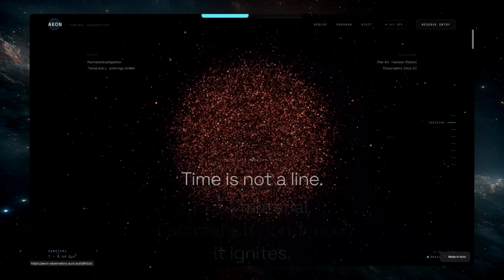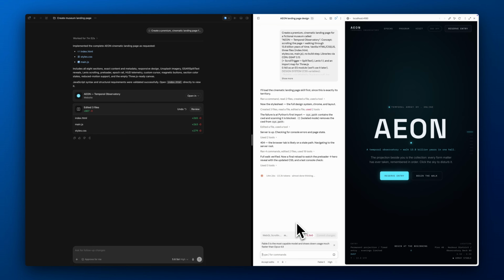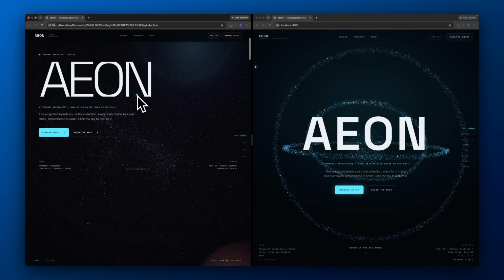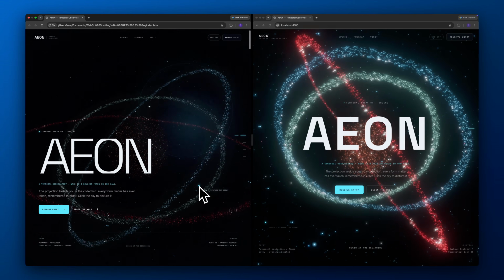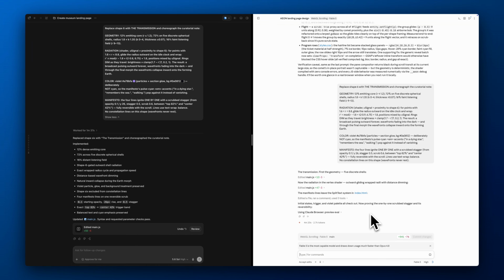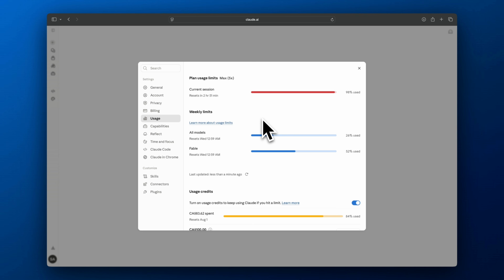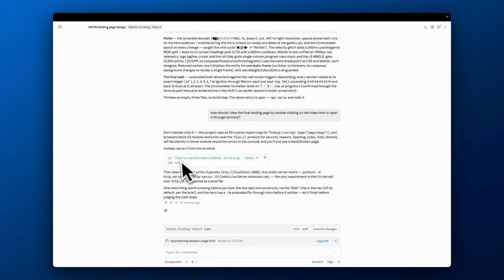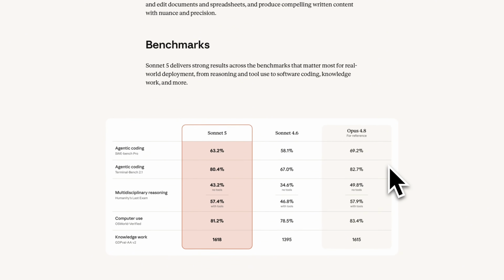Fable 5 vs GPT-5.6 Sol: Same 11 Prompts, Zero Edits — Here's Who Won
📁 FREE DOWNLOADS (everything from the video):
→ The final AEON landing page (single HTML file)
→ All 11 detailed section-by-section prompts (PDF)

🛠️ TOOLS USED
(Anthropic Claude Code) — running Fable 5
(OpenAI Codex) — running GPT-5.6 Sol

Fable 5 is finally here — and I wanted to see how it actually holds up
against OpenAI's GPT-5.6 Sol on a genuinely hard task: a cinematic,
scroll-driven landing page powered by real WebGL.

In this video, I put Claude Code (running Fable 5) head to head with
Codex (running GPT-5.6 Sol) — same 11 prompts, pasted in the exact same sequence, in real time, with zero manual edits on either side.

You'll see the full process:
→ How the whole page is built around ONE morphing WebGL particle
   entity — a shape that continuously transforms as you scroll
→ The full 11-prompt walkthrough, section by section (the gyroscope
   hero, the charging star, the turning planet, the living sea, the
   flying comet, the transmission, the rotating Earth…)
→ A real-time speed comparison at every single step
→ A full usage and cost breakdown for both platforms
→ BONUS: the same experiment run again on lighter models — GPT-5.6 Terra and Sonnet 5

⏱️ CHAPTERS
00:00 Intro / Hook
01:54 Head-to-Head Setup + Prompt 1
06:31 Prompt 2 — The Entity
08:41 Prompt 3 — Post Pipeline and Core Interactions
10:17 Prompt 4 — Hero: The Gyroscope
11:28 Prompt 5 — Ignition: The Charging Star
12:50 Prompt 6 — Worlds: The Turning Planet
13:45 Prompt 7 — Water: The Living Sea
15:16 Prompt 8 — Life: The Turning Helix
16:07 Prompt 9 — Flight: The Comet You Fly
16:52 Prompt 10 — Signal: The Transmission
17:36 Prompt 11 — Return: The Rotating Earth
18:56 Usage Comparison
21:17 Demo — Codex / GPT-5.6 Sol
24:48 Demo — Claude Code / Fable Five
27:54 Bonus Round — Lighter Models
30:24 Outro

If this comparison helped you, leave your mark 👇 and let me know which

💬 Comment if you want more videos comparing Claude, GPT-5.5, Aura, Claude Design, Neuform, or AI landing page workflows